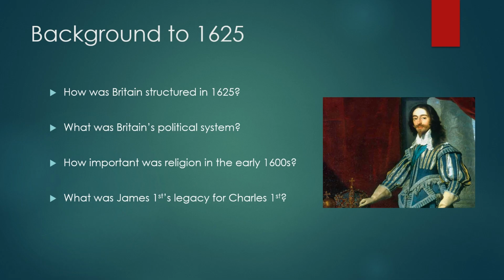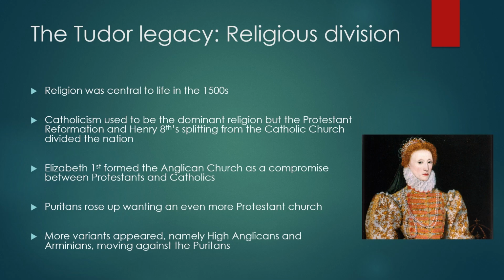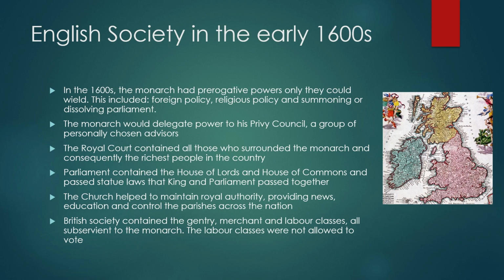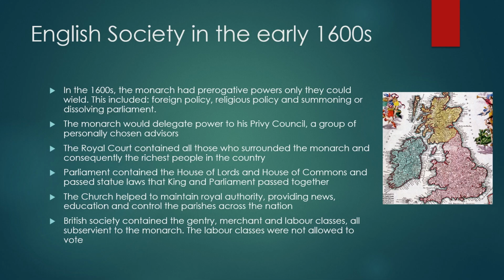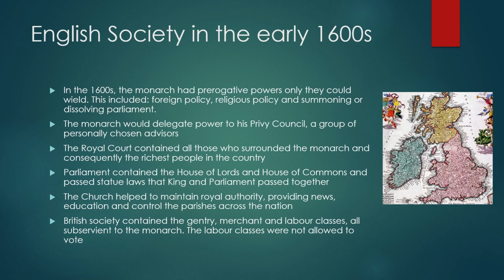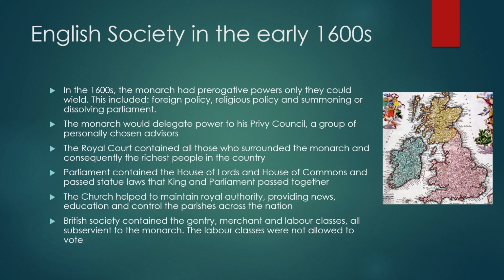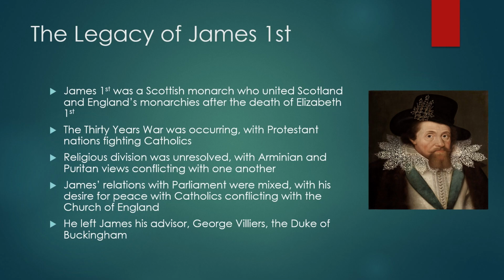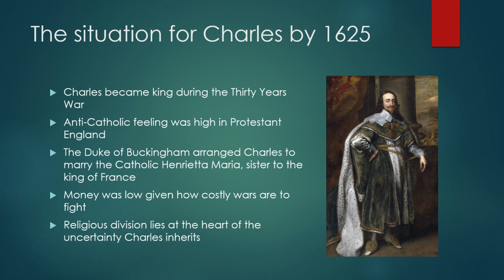Charles 1st and the Stuarts Monarchy - An introduction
An introduction to the Stuarts era by 1625. This is the first of several videos that will explore the monarchy of Charles 1st, his reign, personal rule and the spiralling into the English Civil War

Further reading:
John Morill, "Stuart Britain: A Very Short Introduction", (Oxford University Press, 2020)
Conrad Russell, "The Crisis of Parliaments", (Oxford University Press, 1971)
Tim Harris, "Rebellion: Britain's First Stuart Kings", (Oxford University Press, 2014)